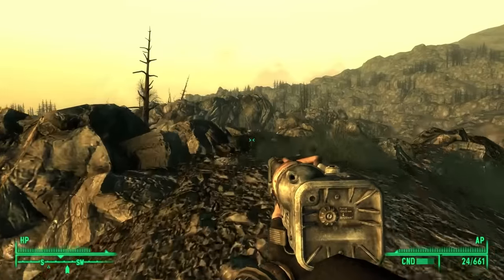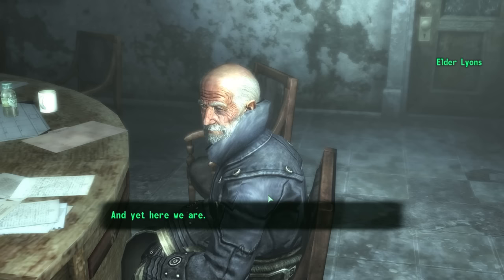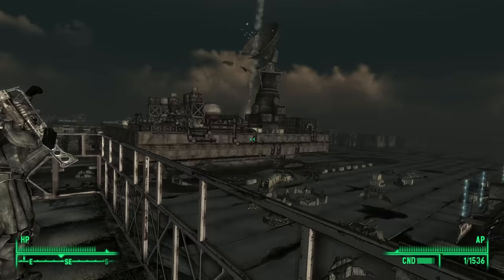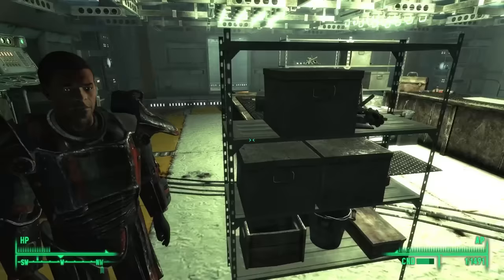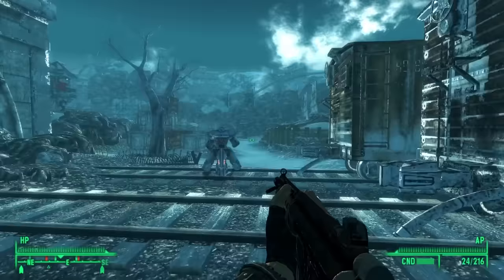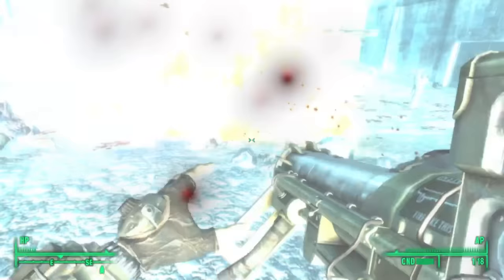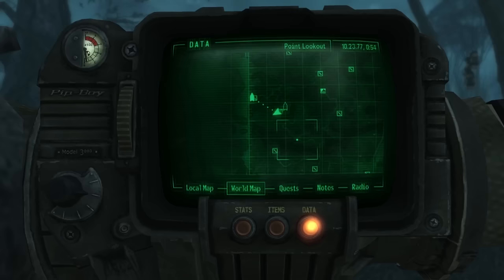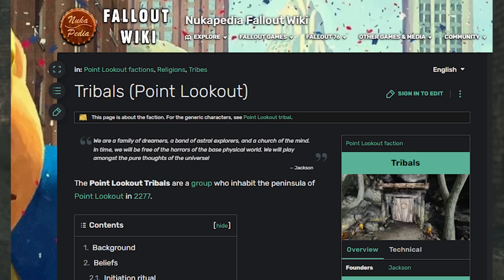Ranking the Fallout 3 DLCs in 2023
They made five of these things?

00:00 Intro
01:04 Broken Steel
12:32 Operation Anchorage
20:18 The Pitt
32:30 Point Lookout
48:43 Mothership Zeta
58:57 Ranking